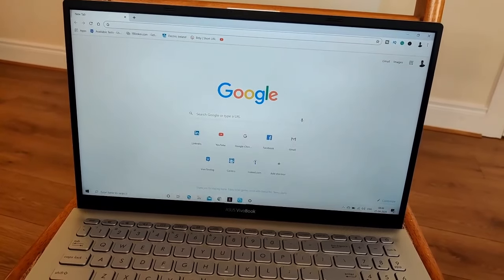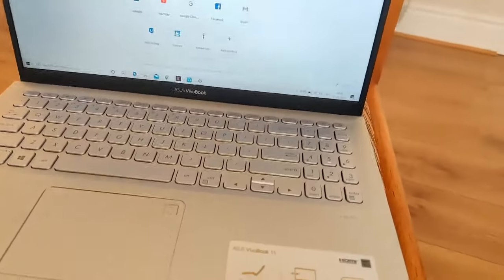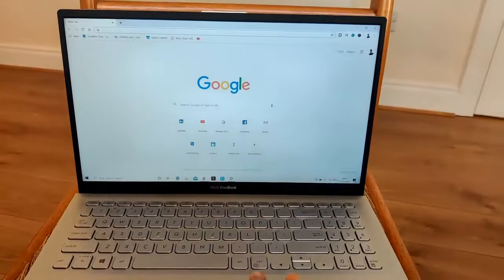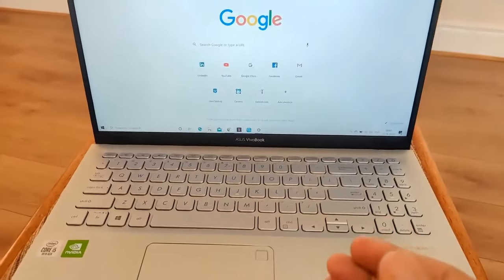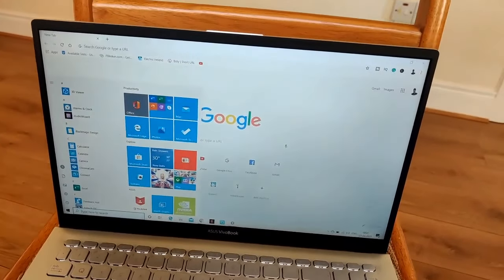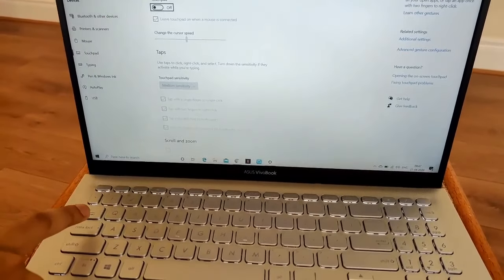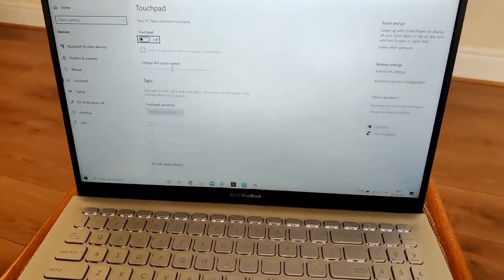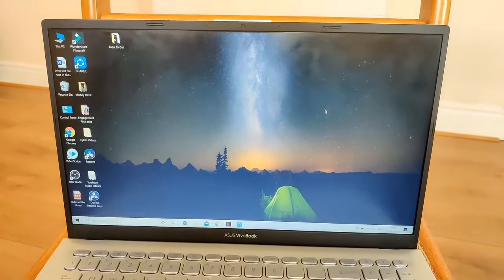How to FIX Touchpad Not Working & Cursor Disappearing issue on ASUS Laptop Windows 10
How to fix asus laptop touchpad not working issue and cursor disappearing issue on ASUS laptop windows 10. Learn how to enable and disable cursor. I faced this issue after a windows update. I tried restarting the laptop and going through the troubleshooting steps mentioned in the ASUS website but dint helped. The method which I have mentioned in the video solved my issue. I hope it helps you as well!

For Best and Cheap Student Accommodation in IRELAND and UK
If you are a student planning to move to Ireland or UK and want luxurious but cheap accommodation then there is a Special DISCOUNT for our Subscribers so what are you waiting for? Click the below link and fill in the form and someone will contact you 👇
If you want to know more about student accommodation watch our video by clicking the link -

Much Love,
Cybin & Molby ❤

1. Because it's free!
2. You can view our latest videos at the earliest!
3. You would motivate us!
4. You will become a part of our YouTube family!